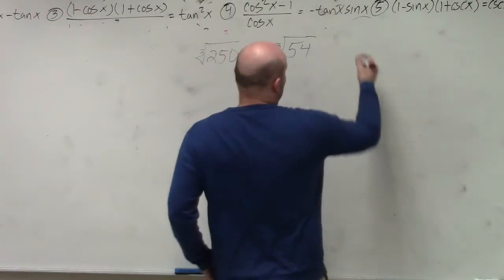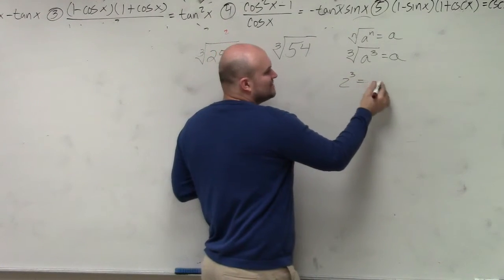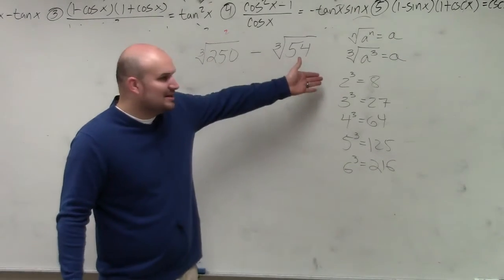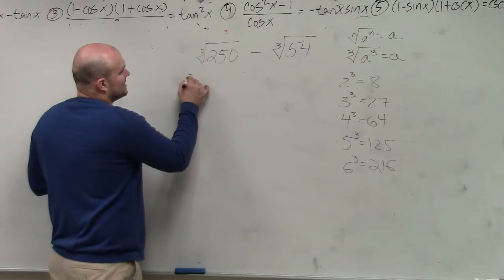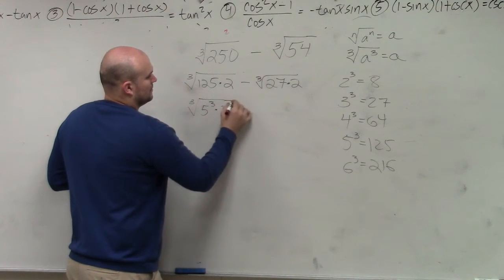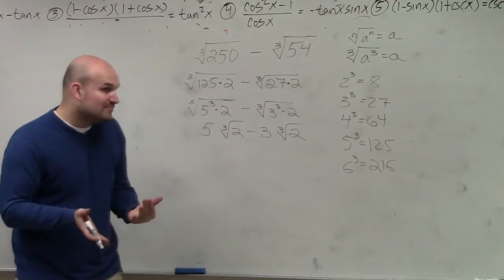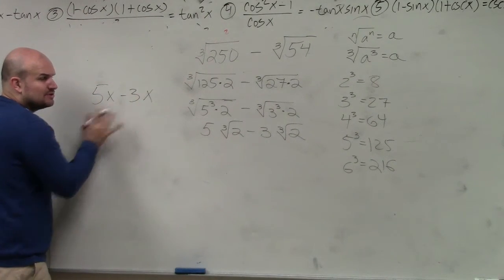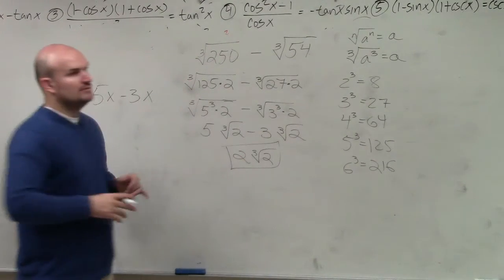How to subtract the cube root of two numbers by simplifying first